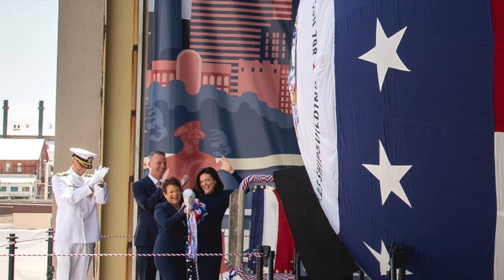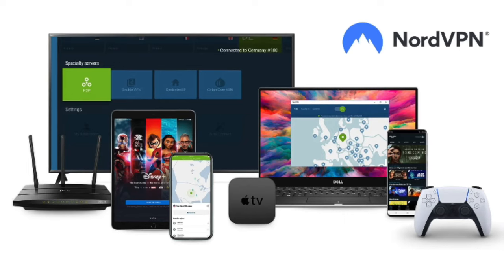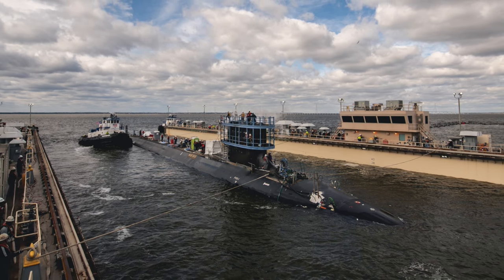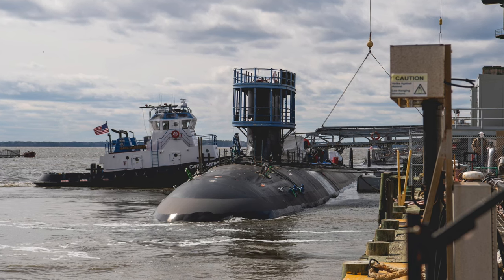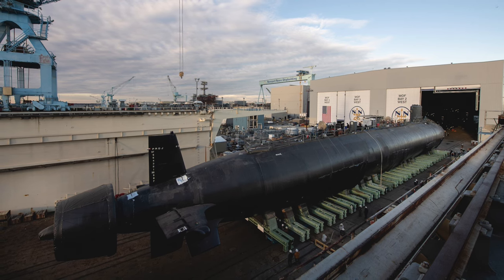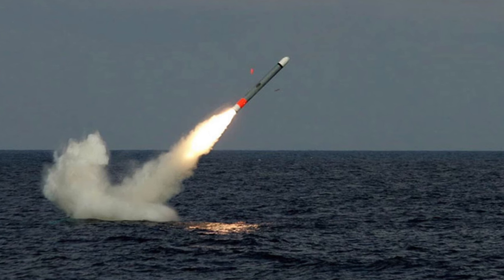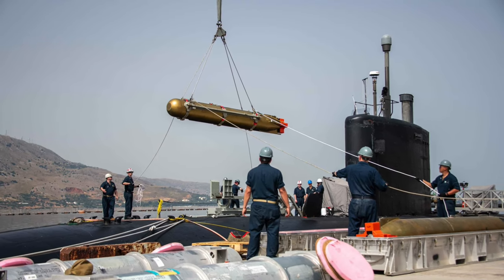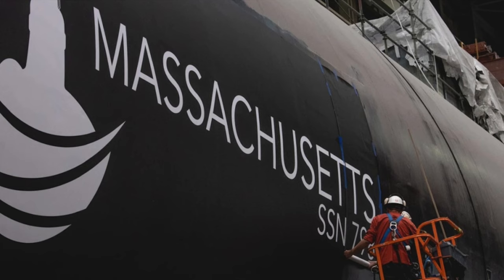Massachusetts SSN 798 Virginia class submarine launched !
The US Navy is getting a new submarine.

Huntington Ingalls Industries (HII) has announced the launch of the Virginia-class submarine Massachusetts (SSN 798) at the Newport News Shipbuilding (NNS) division.

The submarine transitioned from the construction facility to a floating dry dock, where it underwent submersion and was subsequently transported by tugboats to a submarine pier at the shipyard where the final outfitting, crew certification, and testing processes took place.

Her keel was laid on 11 December 2020 at Newport News Shipbuilding, in a virtual ceremony due to the COVID-19 pandemic.

In this video, Defense Updates analyzes how potent is latest Block IV Virginia-class submarine Massachusetts ?

Chapters:
00:11 INTRODUCTION
01:49 OVERVIEW
04:06 PROFILE
05:26 SENSORS
06:49 WEAPONS
08:17 ANALYSIS